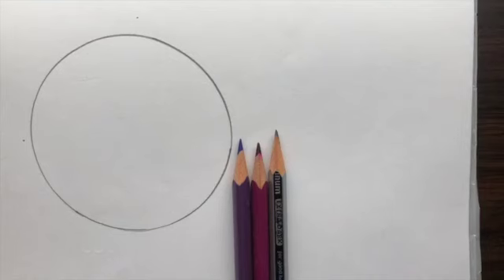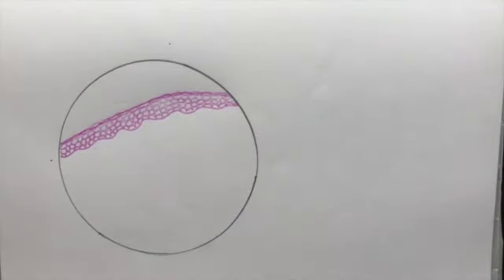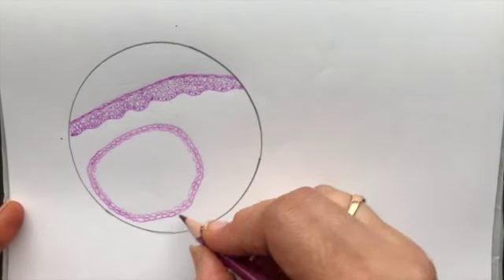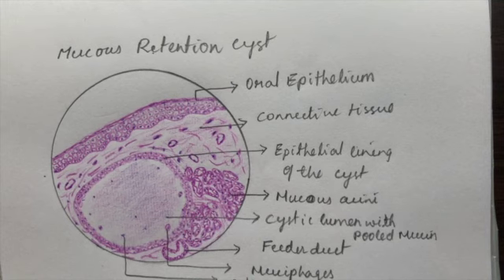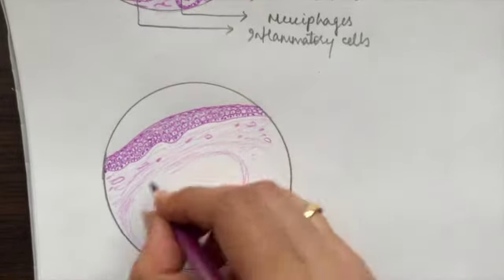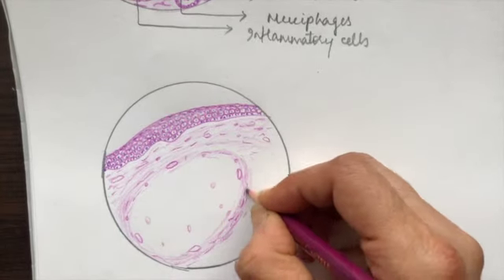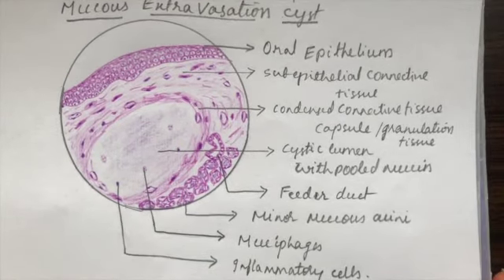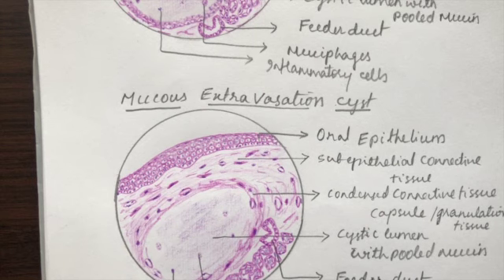Mucocele on Lets Draw Series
Know Mucocele and clearly understand the various aspects. Let's Draw Series is about helping students to draw these Oral Pathological and Histological Drawings. Have Fun!